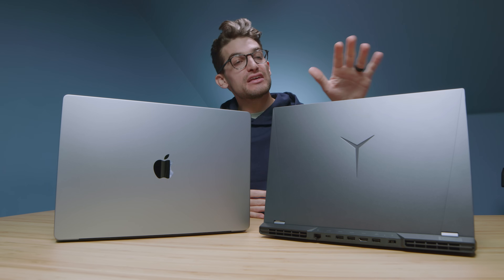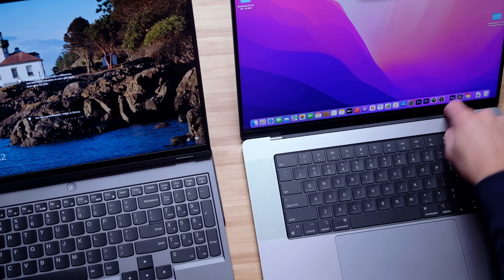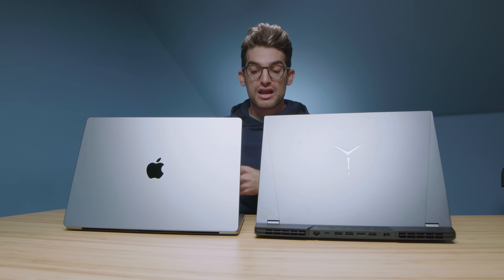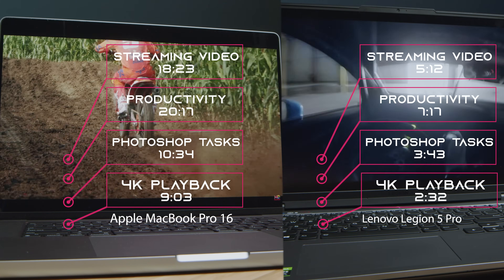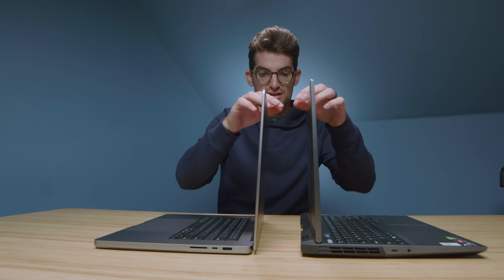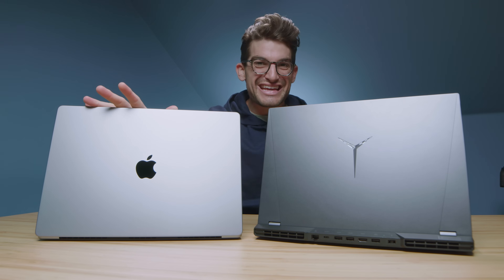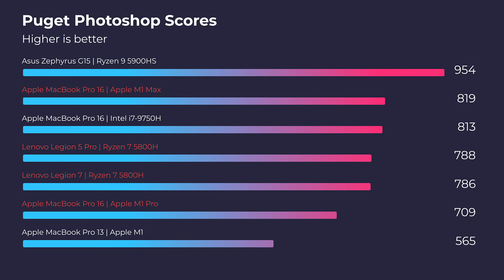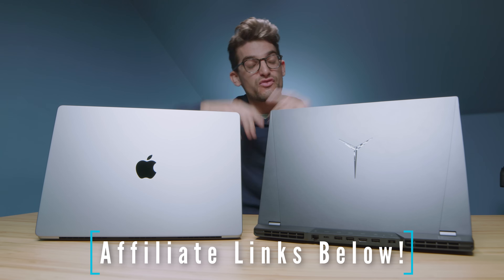Apple Takeover? // Legion 5 Pro Vs 16 M1 Pro & M1 Max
Did Apple just beat out the Lenovo Legion 5 Pro with their latest launch of the Apple MacBook Pro 16 M1 Pro and M1 Max? In this video, we're going to find out with a run-through on the build quality, useability, and performance benchmarks.

💻 Lenovo Legion 5 Pro *RTX 3060* - Commission Earned )
💻 Lenovo Legion 5 Pro *RTX 3070* - Commission Earned )

The LenovoLegion 5 Pro has been an audience favorite for the past year and I must say it still has its large share of raving fans. But In this video, we are going to be putting it head to head with the latest launch from Apple. The Apple MacBook Pro 16 M1 Pro and M1 Max promise to be the only laptop you need for your creative professional needs. Let's put it to the test.

Timestamps:
0:00 - Legion 5 Pro Vs 16 M1 Pro & M1 Max initial thoughts
0:36 - Build Quality & Materials
1:19 - Weight & Thickness
1:34 - Ventilation
2:14 - Screen Comparison
3:02 - Screen Brightness, Color Gamut Range, and Color Accuracy
3:23 - Webcam Test
3:50 - Speaker Audio Sample
4:18 - Keyboard Comparison
4:32 - Trackpad Comparison
5:18 - Battery Life Comparison
5:28 - Performance Comparison thoughts
6:28 - Screen Flex
6:57 - I/O Ports
7:00 - Transfer Speed on the MacBook Pro
8:09 - Cinebench R20 & R23
8:21 - Geekbench Single & Multi-Core
8:41 - After Effects Benchmark
9:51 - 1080p, 4k, and 6k Premiere Pro Export Times
10:05 - 4k & 6k Premiere Pro Playback Test
10:43 - Thermals & Fan Noise
11:39 - DaVinci Resolve Export Times
12:10 - Photoshop Benchmarks
13:03 - Which one should you buy?

💻 Apple MacBook Pro 16 M1 Pro Spec Sheet for the model I reviewed:
CPU: Apple M1 Pro (10 Core CPU with 8 Performance Cores and 2 efficiency Cores)
GPU: 16 Core GPU + 16 Core Neural Engine
RAM: 16GB Unified Memory with 200GB/s memory bandwidth
Storage: 1TB

💻 Apple MacBook Pro 16 M1 Max Spec Sheet for the model I reviewed:
GPU: 32-core GPU + 16-core Neural Engine
RAM: 32GB Unified Memory with 400GB/s memory bandwidth
Storage: 1TB

💻 Lenovo Legion 5 Pro comes with:
CPU: Ryzen 7 5800H (8 Cores 16 Threads)
GPU: NVIDIA RTX 3070 8GB VRAM
RAM: 16GB
Storage: 1TB